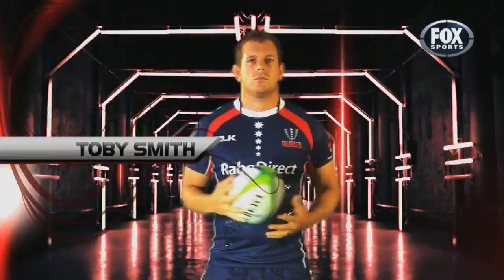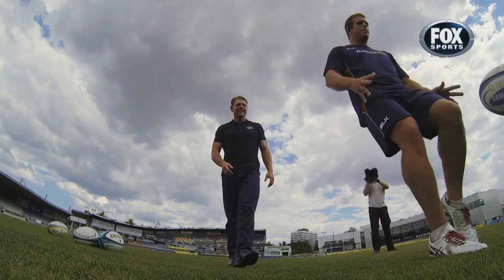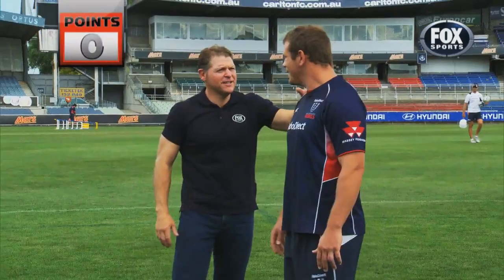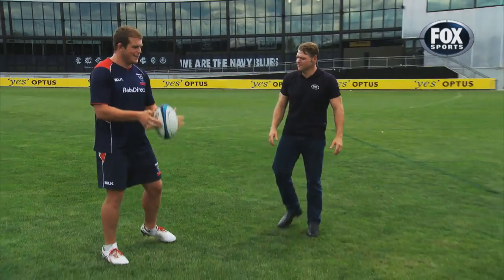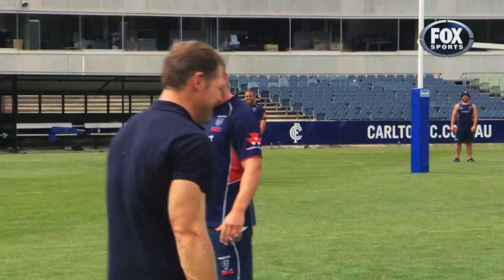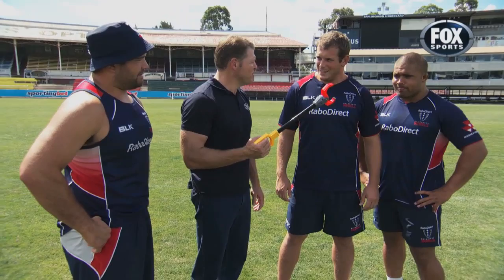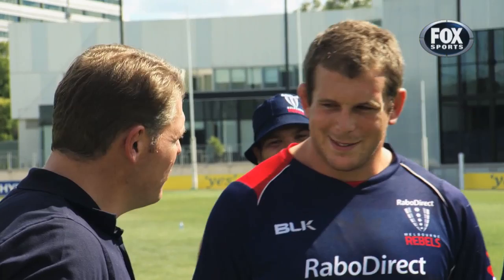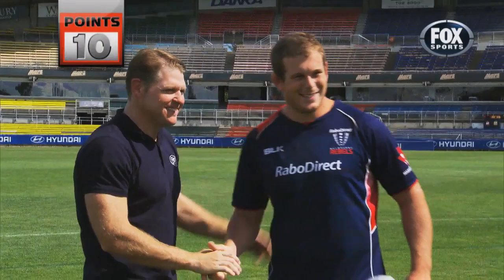RUGBY HQ - NEXT PROP MODEL TOBY SMITH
RUGBY HQ - Toby Smith goes through the paces with Matt Dunning in Next Prop Model.